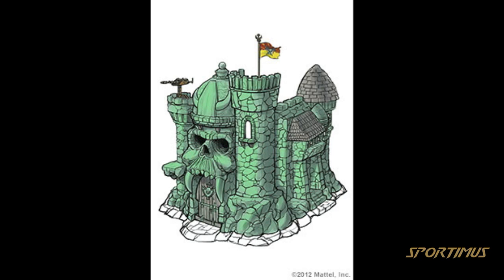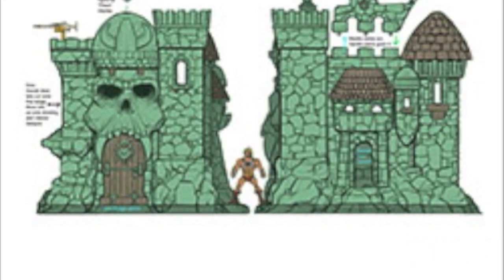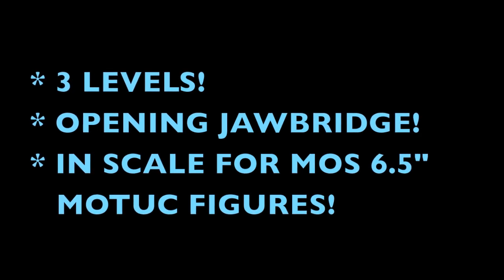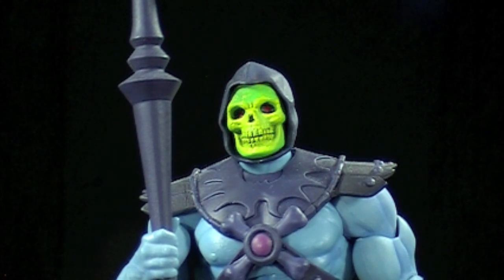MOTUC Castle Grayskull Pre-Order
Get your NEW Castle Grayskull Pre-Order at Mattycollector.com! :)